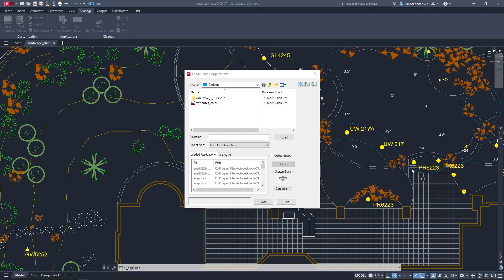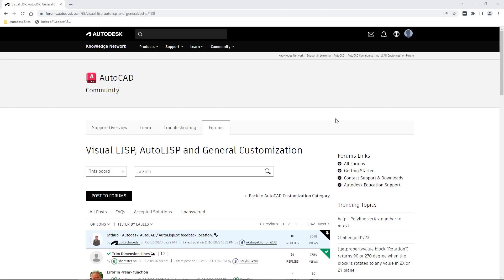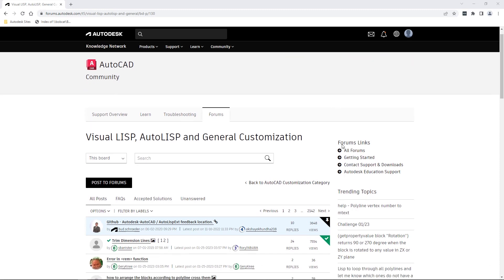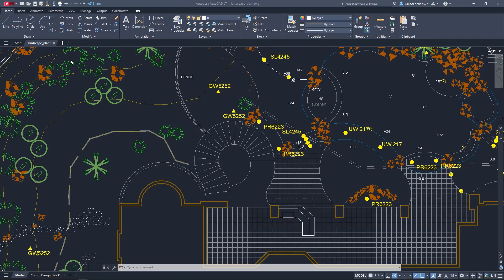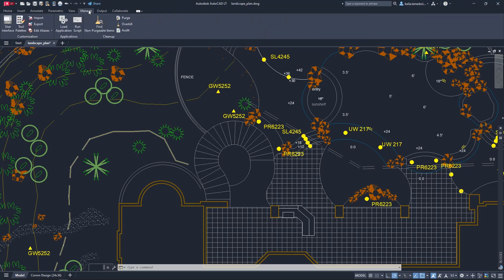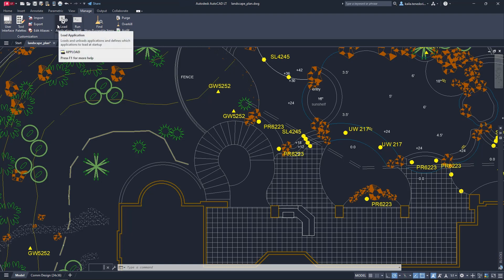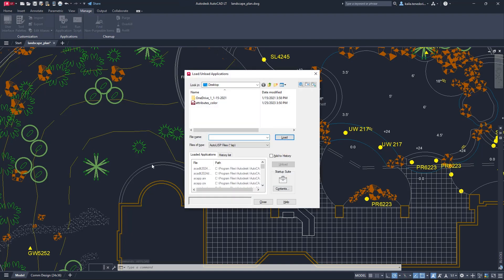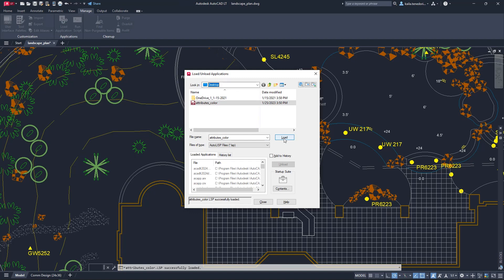Nowy AutoCAD LT 2024 z AutoLISP. Jak używać AutoLISP w AutoCADzie?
AutoCAD LT to najpopularniejsze, intuicyjne w obsłudze i niezawodne narzędzie CAD do projektowania 2D, dedykowane zarówno dla prostych jak i złożonych rysunków.

AutoCAD LT umożliwia załączanie plików PDF do rysunków, ułatwia przenoszenie i kopiowanie dużych zbiorów wskazań, a inteligentne wiersze poleceń pomagają ograniczyć ilość powtarzalnych zadań i przyspieszyć wykonanie pracy.

AutoCAD LT automatycznie tworzy odpowiednie pomiary w oparciu o zawartość rysunków, zapewnia zgodność z oryginalnym formatem plików DWG.

Aktualizowane na bieżąco mapy i narzędzia do geolokalizacji pozwalają przedstawić realny świat w obszarze roboczym programu AutoCAD LT.

Funkcja łączenia rysunków z odnośnikami zewnętrznymi - plikami DWG, plikami graficznymi JPG i TIF, arkuszami kalkulacyjnymi Microsoft® Excel® oraz podkładami DWF™ i PDF, pozwala na ponownie wykorzystanie danych i stworzenie pełniejszej dokumentacji.

Połączenie AutoCAD-a LT z usługami w chmurze zapewnia użytkownikom dostęp do plików i preferencji ustawień niestandardowych z niemal dowolnego miejsca.